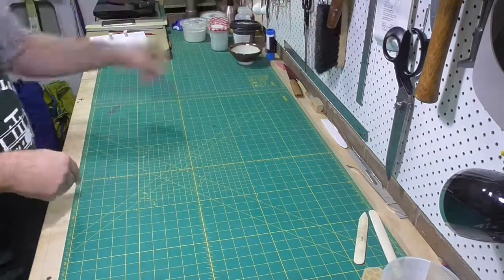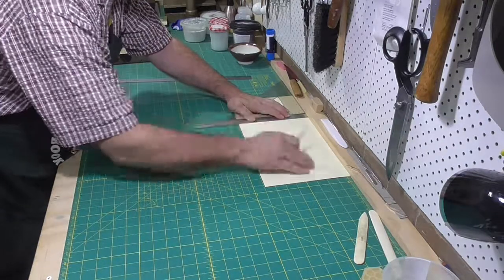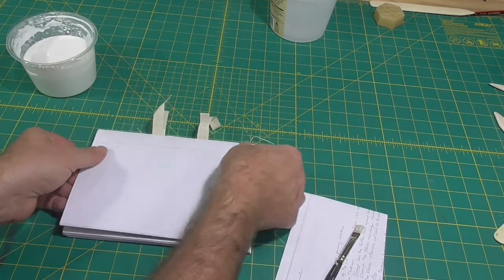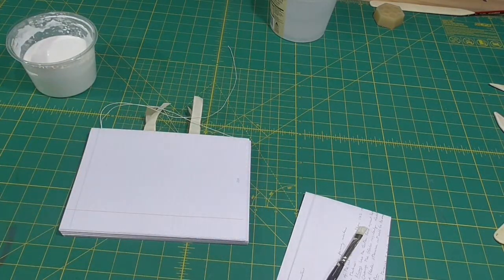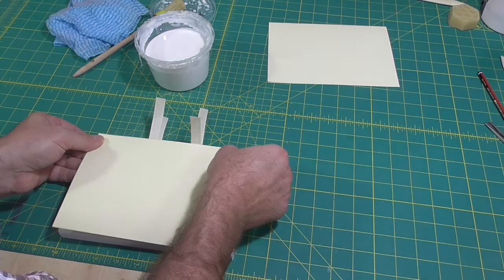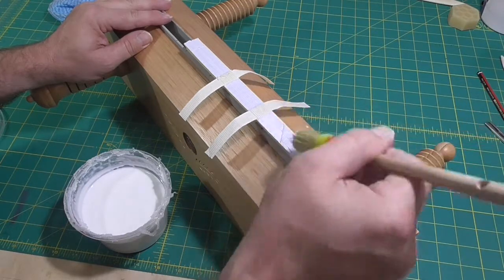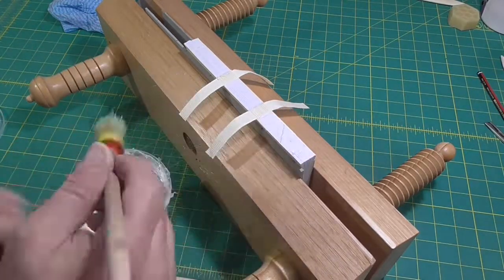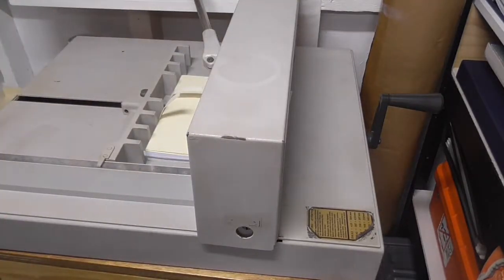Case Bound Book 3 Endpapers Gluing Trim no music // Adventures in Bookbinding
Part 3 of a series on binding a rounded and backed case bound book.  In this video endpapers will be added to the text block, the spine will be glued, and the text block trimmed.